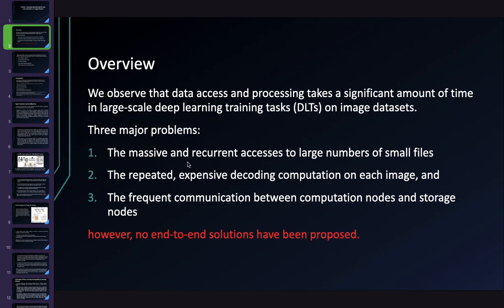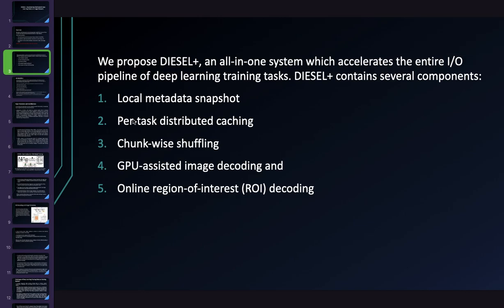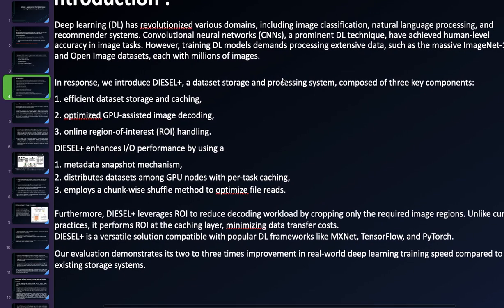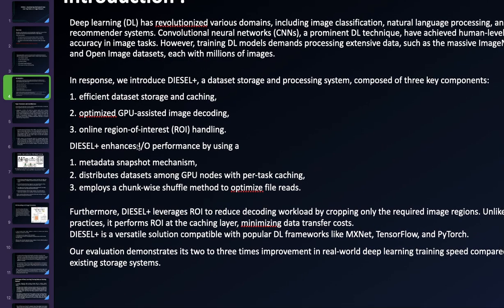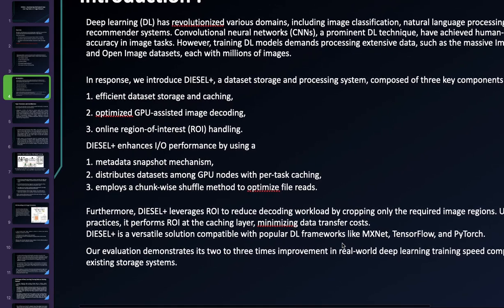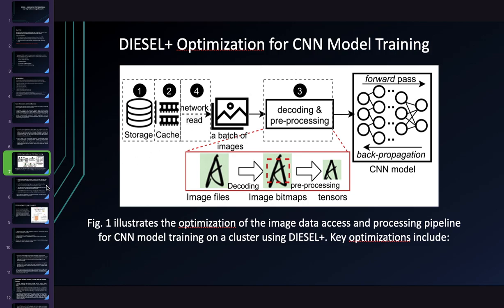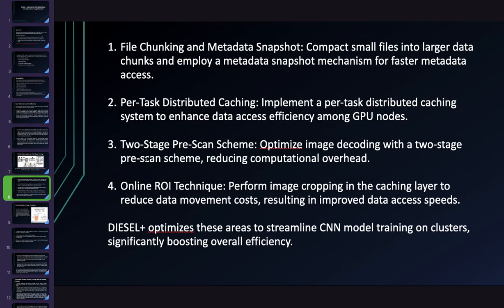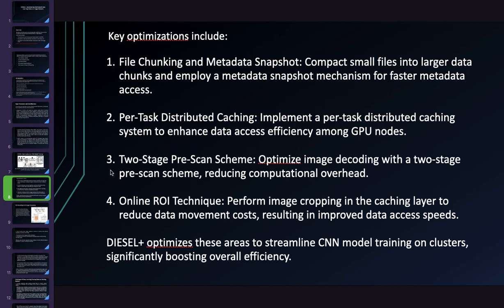Presentation on Paper "DIESEL+: Accelerating Distributed Deep Learning Tasks on Image ... "|| Part-1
In This video i am shearing my Presentation  on Paper "DIESEL+: Accelerating Distributed Deep Learning Tasks on Image Datasets " by Lipeng Wang , Qiong Luo , and Shengen Yan.
this is our Project work for our course Distributed computer system.

Paper Abstract—We observe that data access and processing takes a significant amount of time in large-scale deep learning training tasks (DLTs) on image datasets. Three factors contribute to this problem: (1) the massive and recurrent accesses to large numbers of small files; (2) the repeated, expensive decoding computation on each image, and (3) the frequent communication between computation nodes and storage nodes. Existing work has addressed some aspects of these problems; however, no end-to-end solutions have been proposed. In this article, we propose DIESEL+, an all-in-one system which accelerates the entire I/O pipeline of deep learning training tasks. DIESEL+ contains several components: (1) local metadata snapshot; (2) per-task distributed caching; (3) chunk-wise shuffling; (4) GPU-assisted image decoding and (5) online region-of-interest (ROI) decoding. The metadata snapshot removes the bottleneck on metadata access in frequent reading of large numbers of files. The per-task distributed cache across the worker nodes of a DLT task to reduce the I/O pressure on the underlying storage. The chunk-based shuffle method converts small file reads into large chunk reads, so that the performance is improved without sacrificing the training accuracy. The GPU-assisted image decoding and the online ROI method minimize the image decoding workloads and reduce the cost of data movement between nodes. These techniques are seamlessly integrated into the system. In our experiments, DIESEL+ outperforms existing systems by a factor of two to three times on the overall training time.